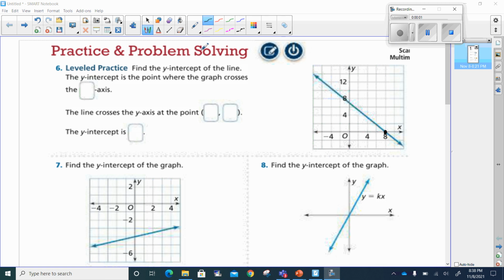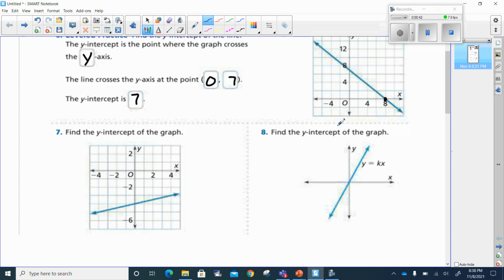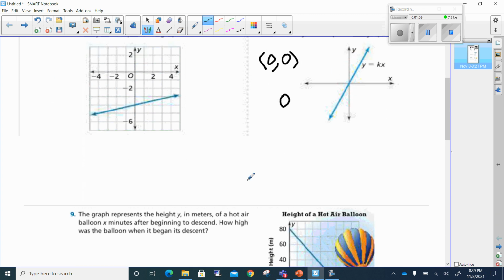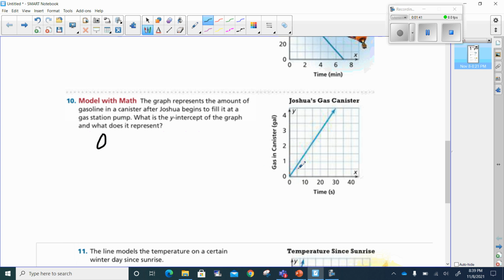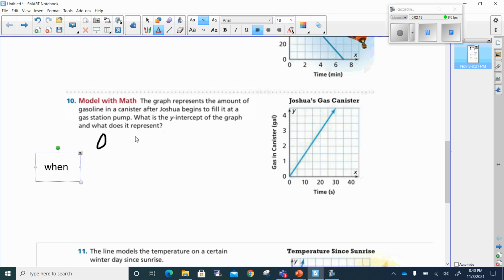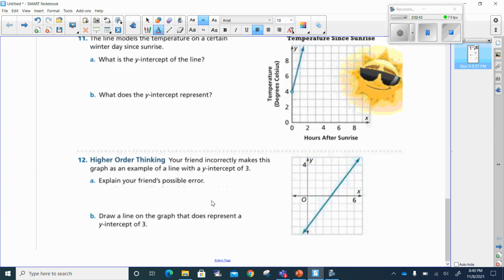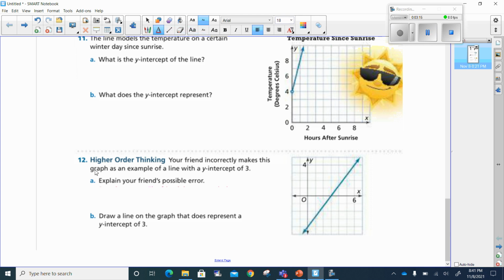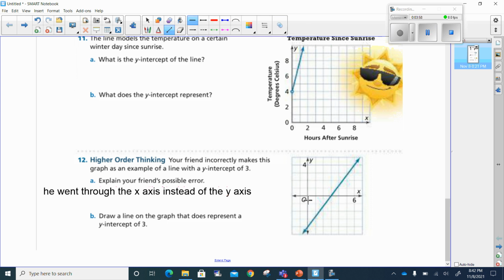home work video for lesson 3 8; understand the y intercept of a line